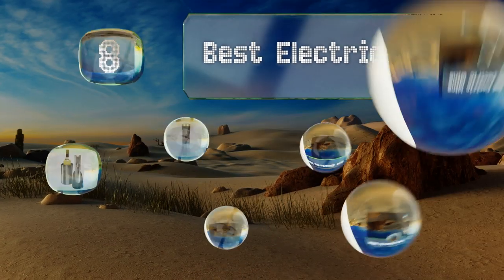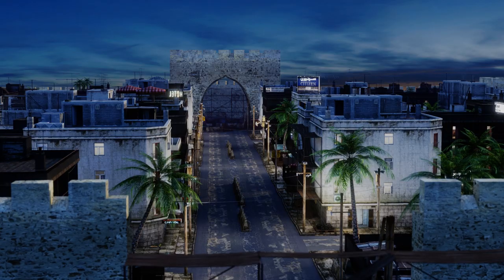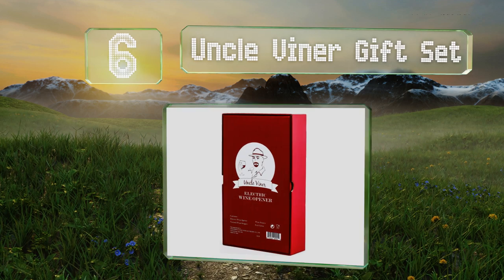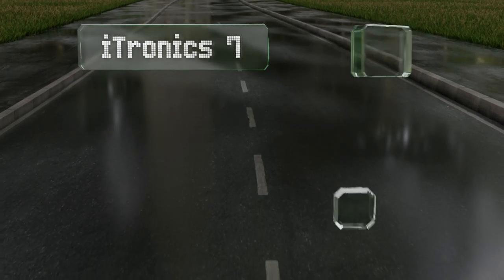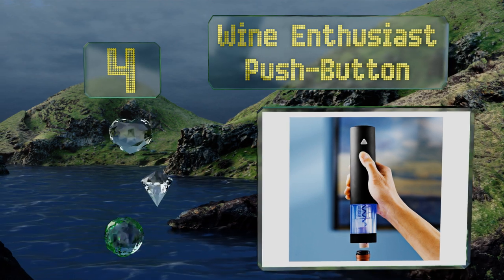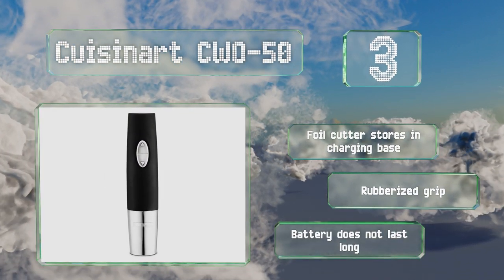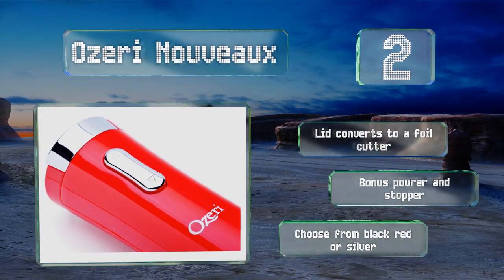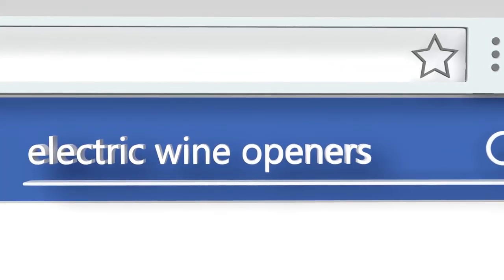8 Best Electric Wine Openers 2019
Our complete review, including our selection for the year's best electric wine opener, is exclusively available on Ezvid Wiki.

Electric wine openers included in this wiki include the cuisinart cwo-50, wine enthusiast push-button, oster inspire, itronics 700, ozeri nouveaux, uncle viner gift set, wine ovation wno, and hamilton beach 76610.

Electric wine openers are also commonly known as wine openers.